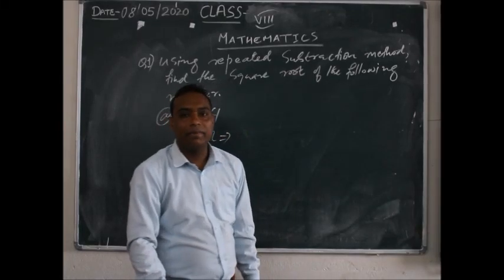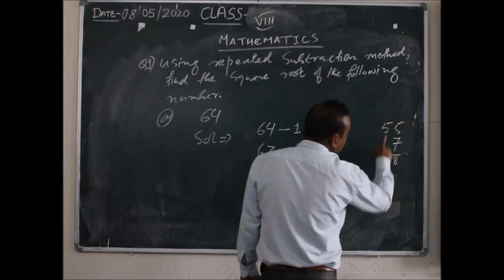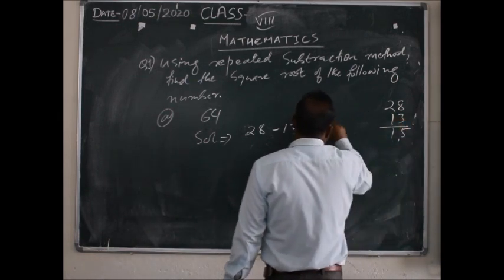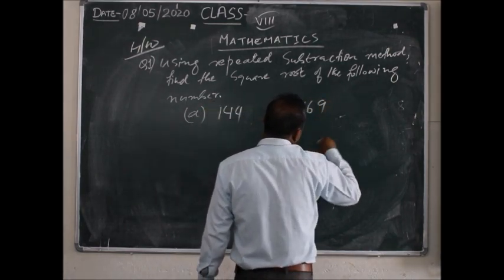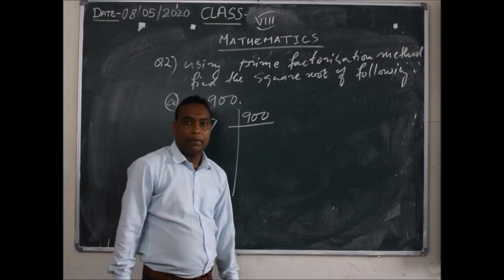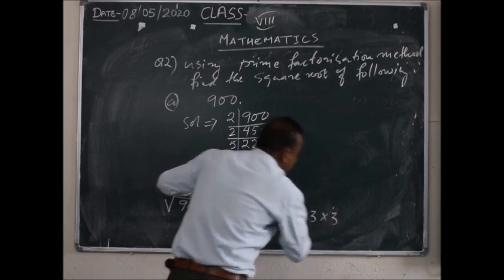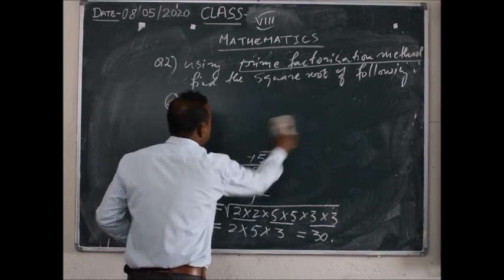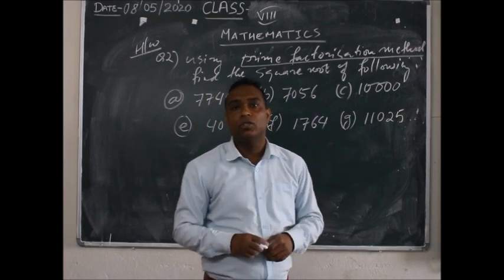Class 8 Mathematics Part 3